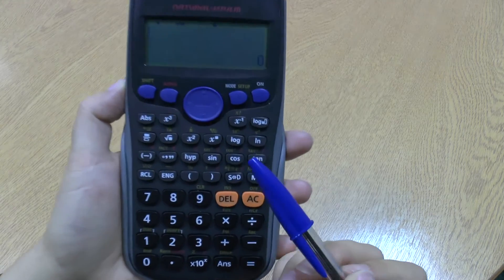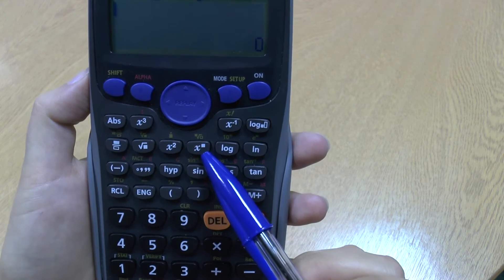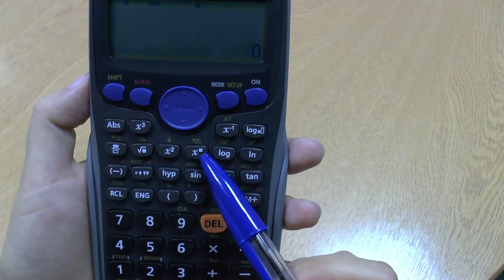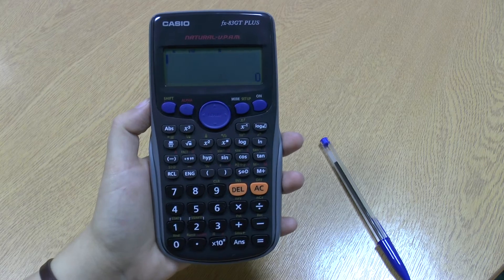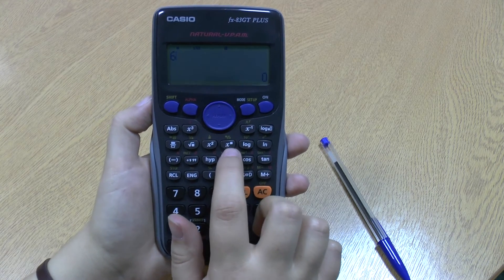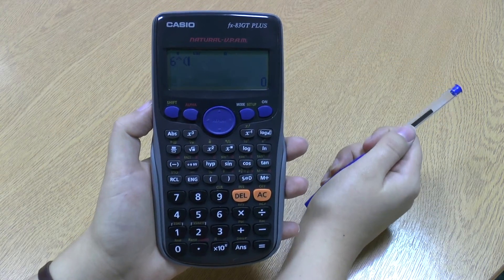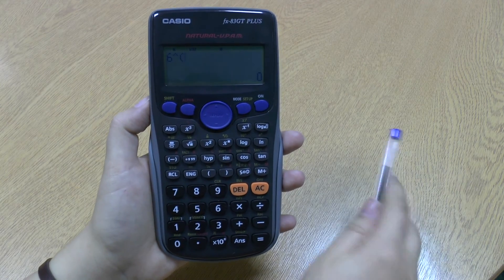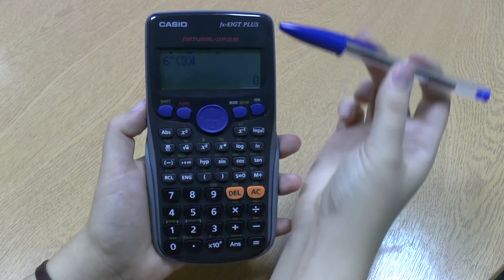Calculator Tutorial 7: Cube numbers on a scientific calculator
This video shows you how to do cube numbers on a scientific calculator.